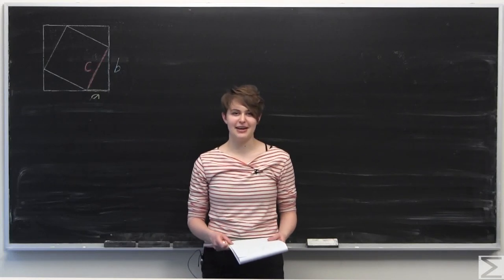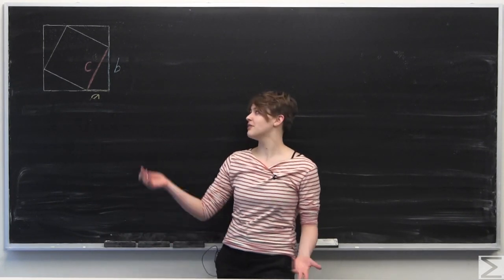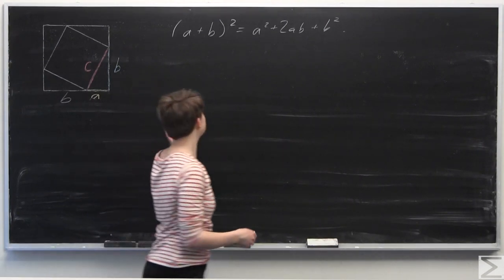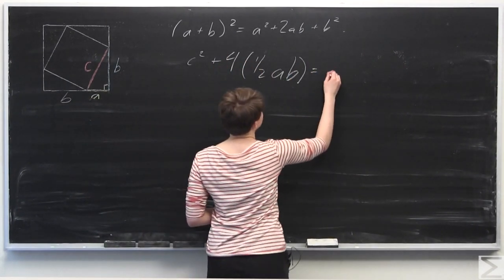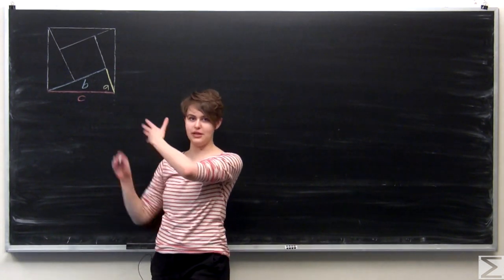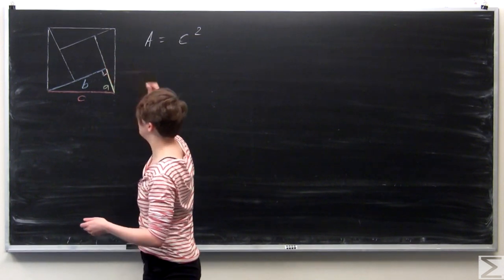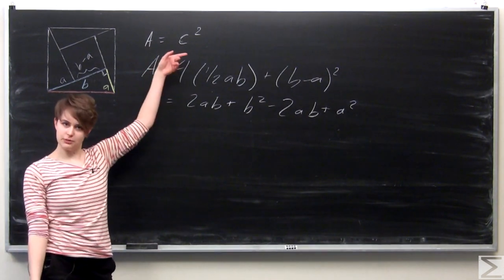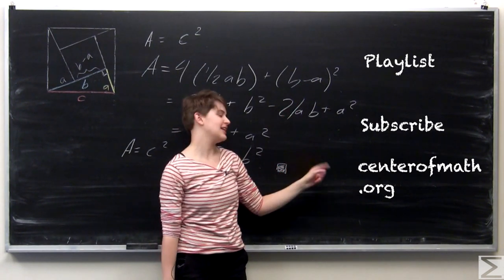Problem of the Week 3-15-16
Chloe provides two proofs of the Pythagorean Theorem for this week's Problem of the Week.